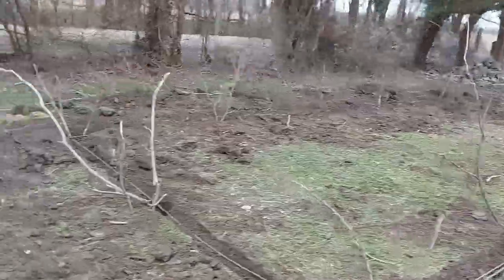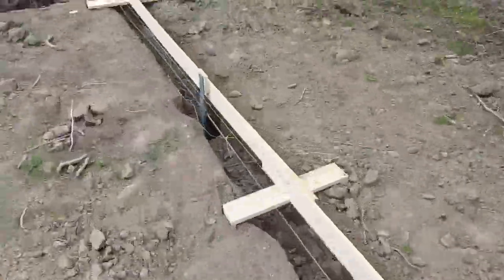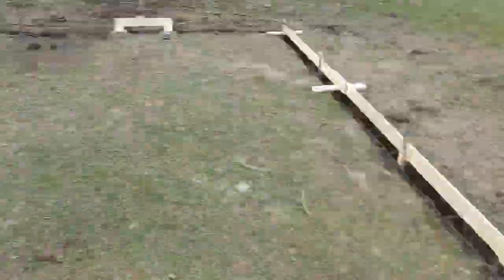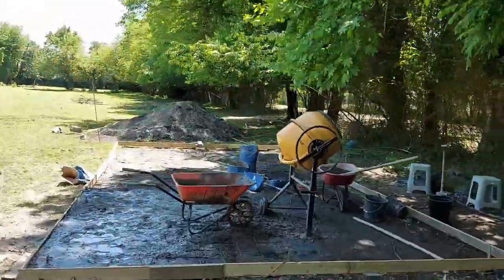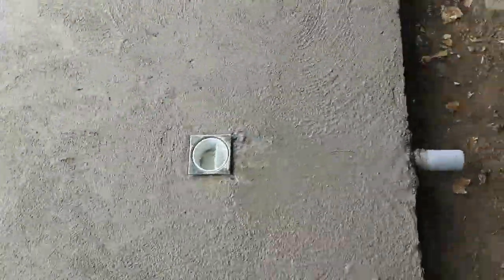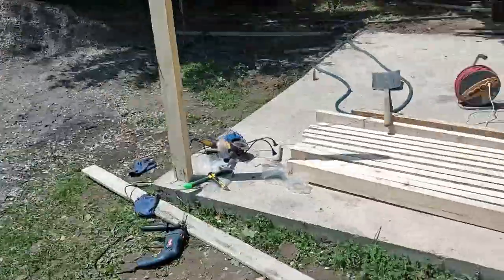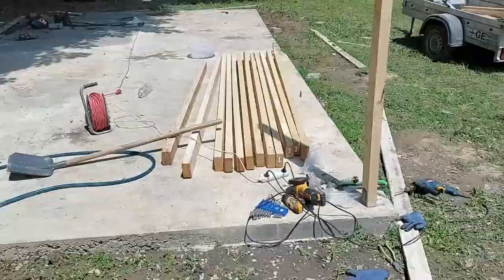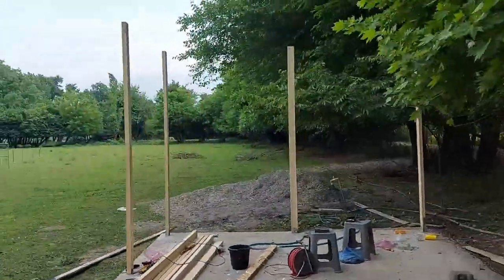Building a very small house cheaply, post frame wooden with cement board. First Phase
I first just wanted to build a small store room so I can build my house, but we have decided to build it into a house.  It is only 32 m2 (344 sqft).  It will be for our family of four, two boys.  Only my boys and me are doing the building work so far.  We have had help in the beginning from another young man.

I was just a pastor, but wanted to do this project.  We moved from South Africa to Georgia, Europe and we bought a piece of beautiful land.

I hope to show you how it is possible to build very cheaply, yet very sturdu construction.

post frame
cheap house
cement board
inexpensive house
wooden house
self builder
build house
Concrete pouring
concrete mixer
boys building
boys working
father and son